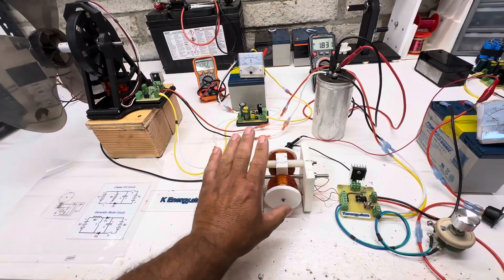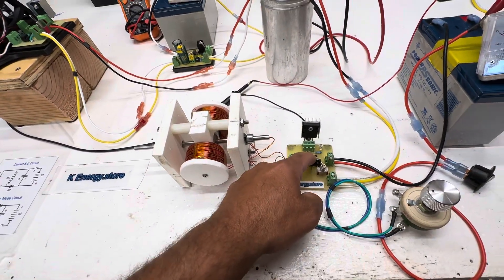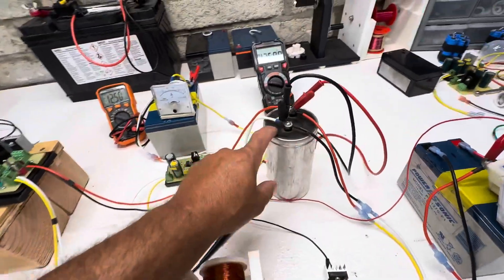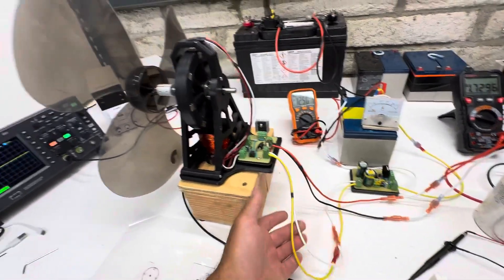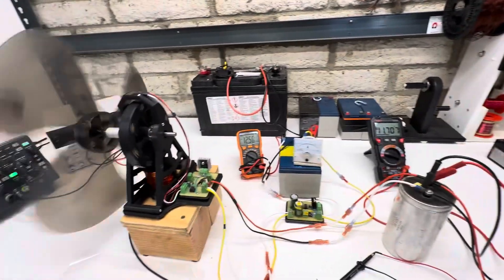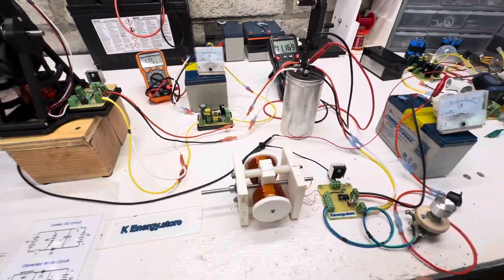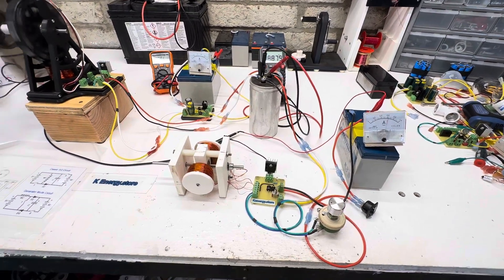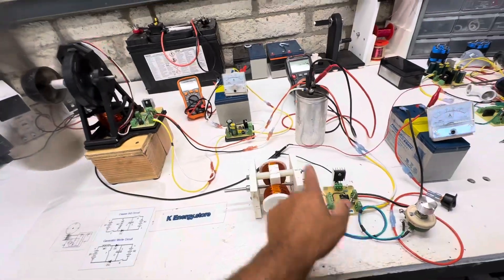Motor runs motor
Window motor with bedini sg/ gen mode output
37,000 mf cap
Bedini kit motor tuning on hall circuit
20,000 mf cap dump